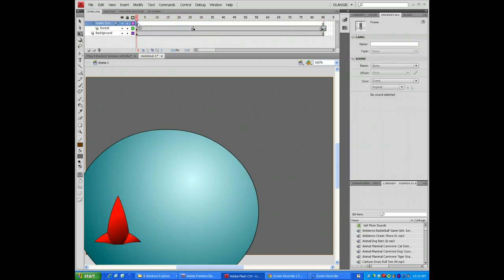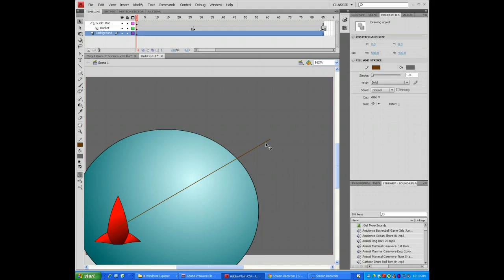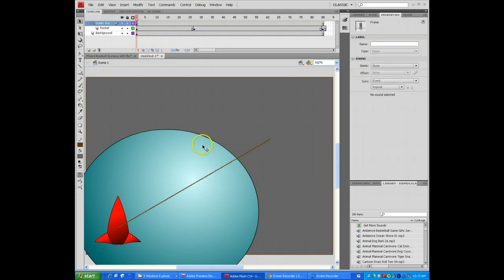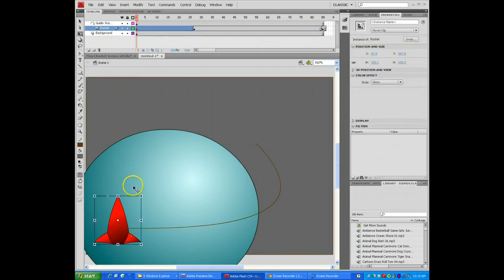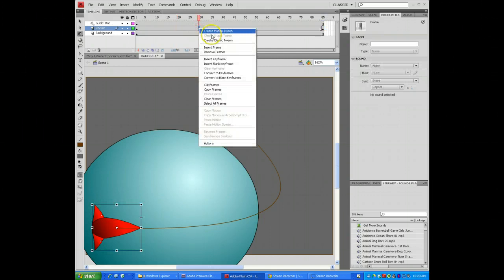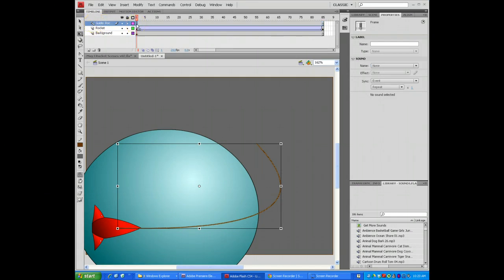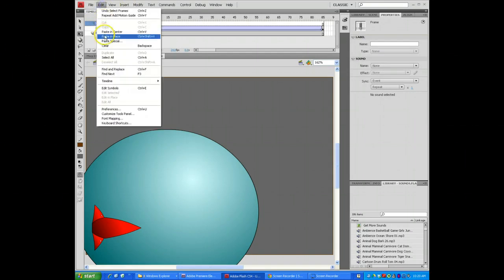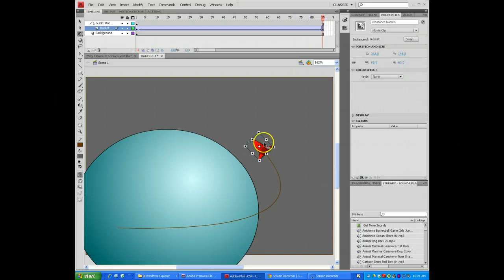Flash Motion Guide Tips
How to set up a motion guide, and how Orient to Path improves the effect